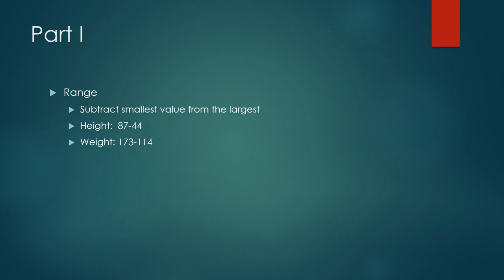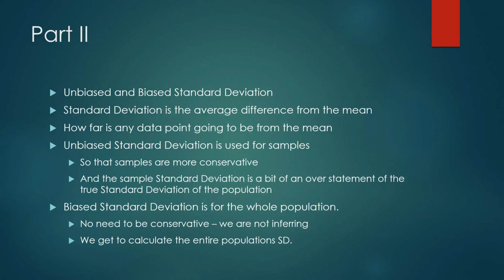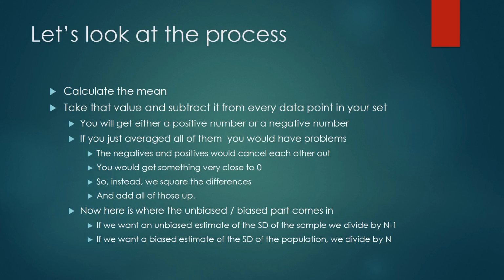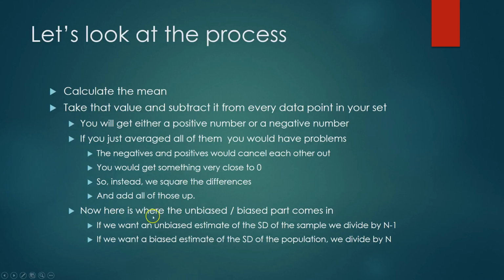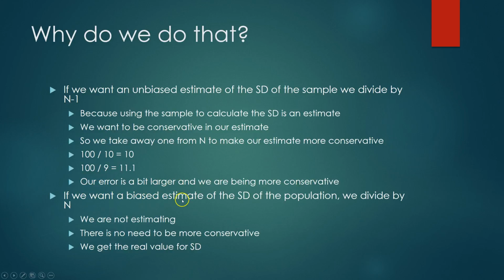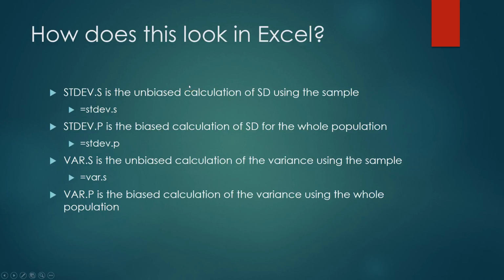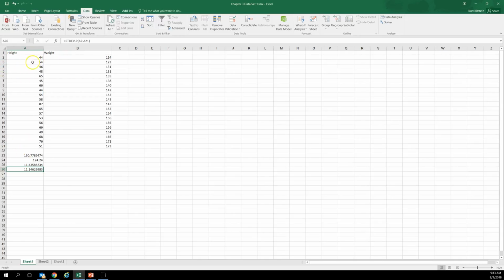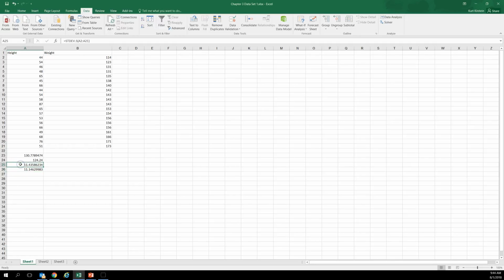DB4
Tips in Discussion Board 4 for RESR 619